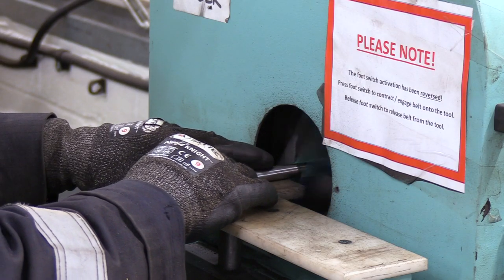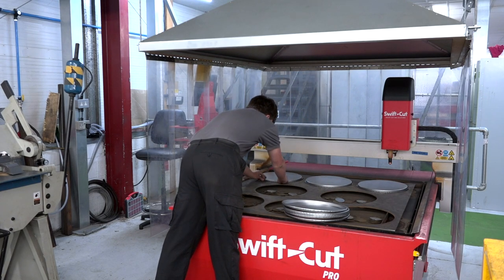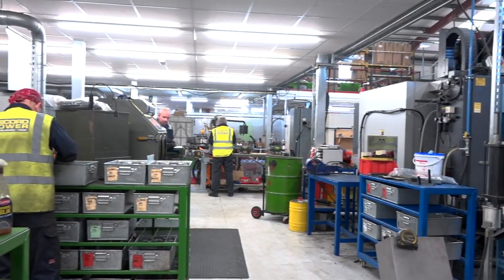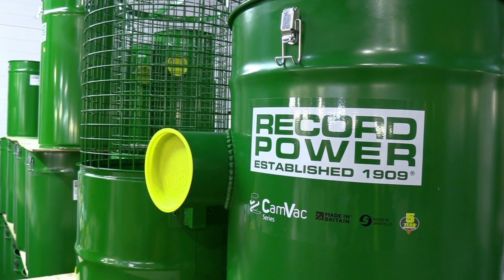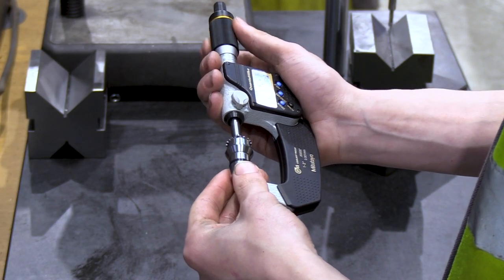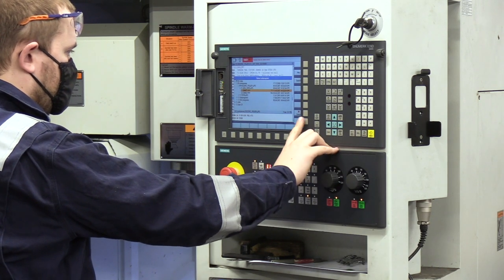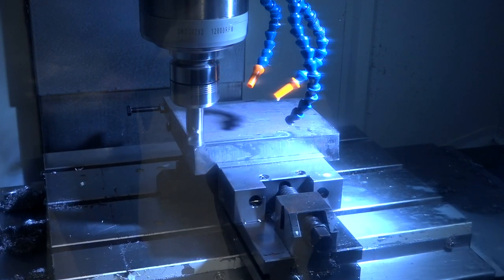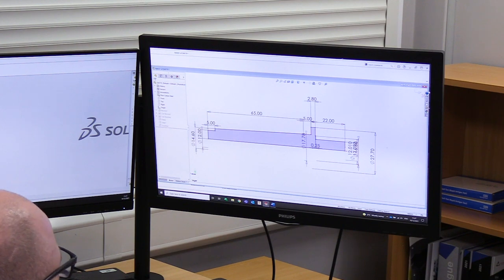Record Power UK Manufacturing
In late 2021, machine suppliers MTD CNC visited us to find out more about our UK manufacturing expansion!